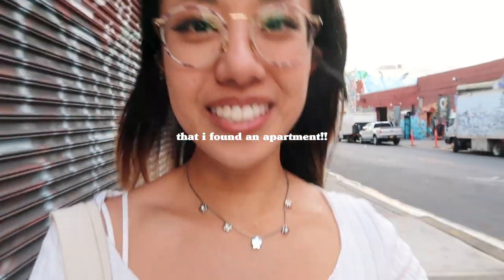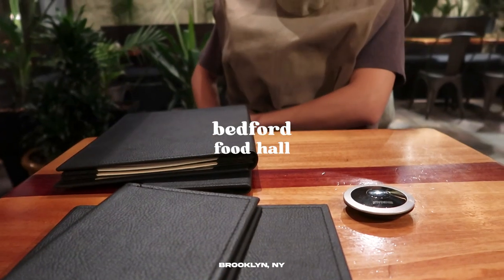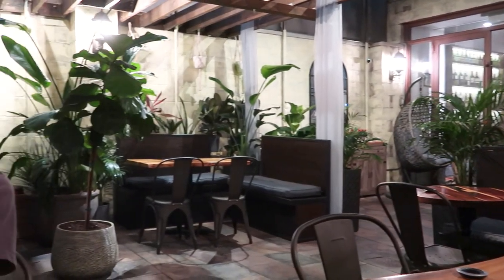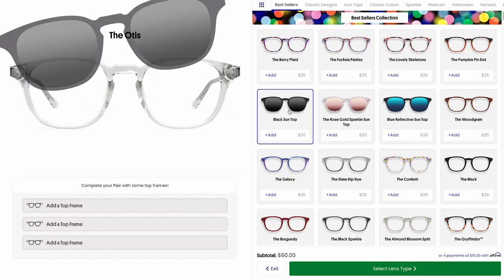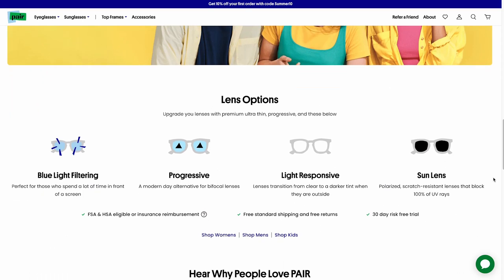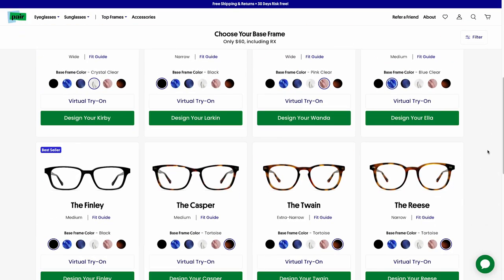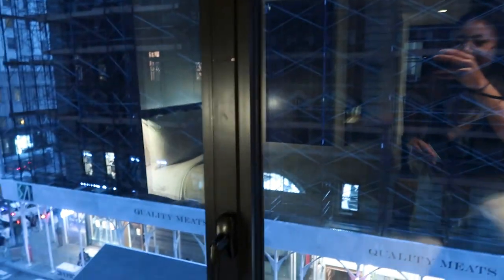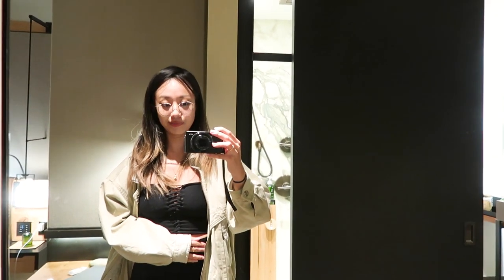we found an apartment!, art studios, days in brooklyn, creator climate conference | nyc diaries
✰ FILMING EQUIPMENT ✰
➭ canon t6i
➭ canon g7x mark ii
➭ manfrotto compact action tripod

❀ Instacart ($10 off and free delivery code: SPAN3601A0)
❀ BeFrugal ($10 sign up bonus)
❀ Rakuten ($10 sign up bonus)
❀ Colourpop: code SARAHPAN5 for $5 off your order